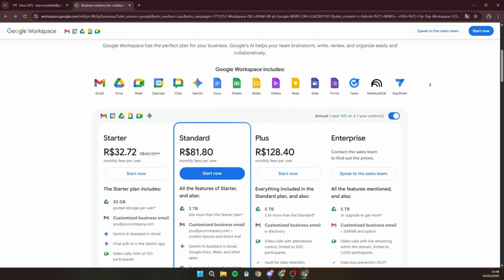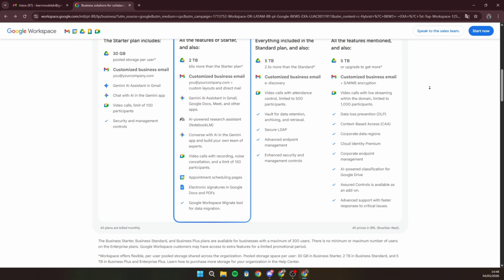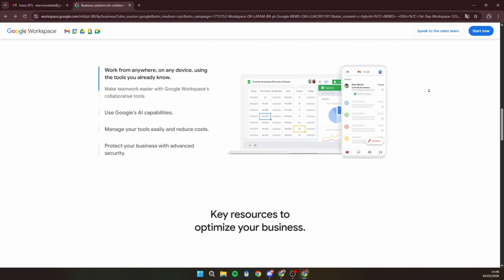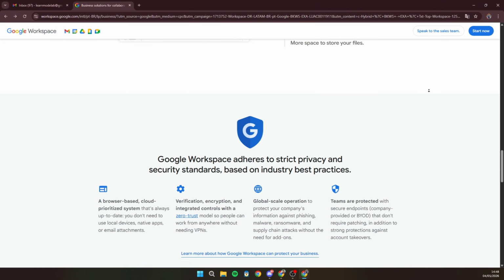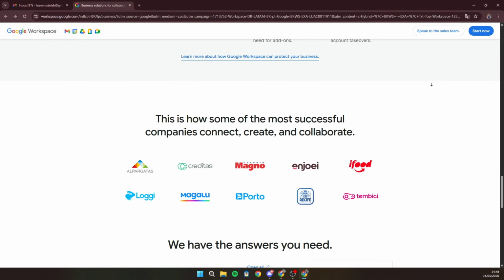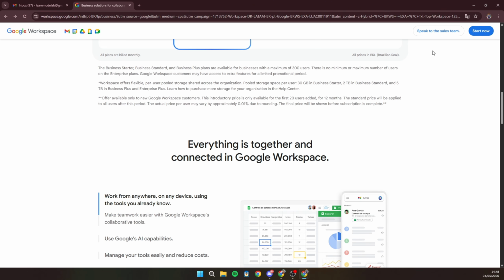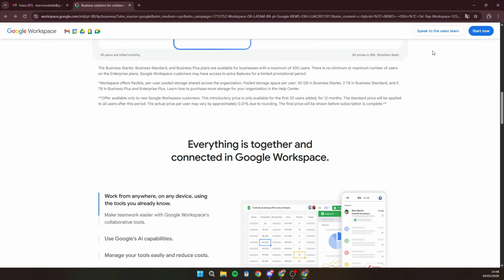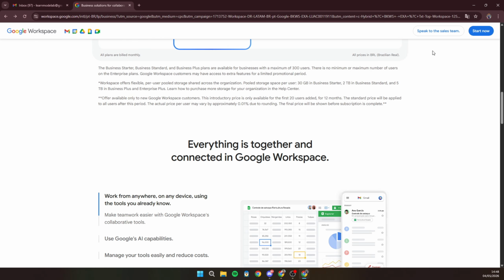HOW TO SET UP GOOGLE WORKSPACE EMAIL (STEP-BY-STEP GUIDE 2026)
In this video, you’ll learn:

How to create a Google Workspace account
How to add and verify your domain
How to configure DNS records (MX, TXT)
How to access your email inbox
How to connect email to Gmail
How to manage users and settings

This tutorial is beginner-friendly and perfect for businesses setting up professional email with Google Workspace.